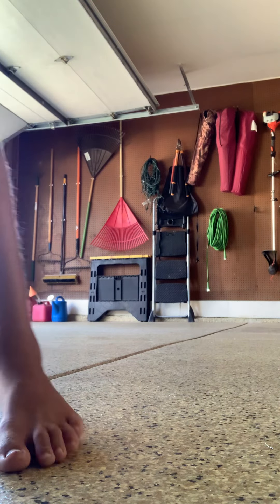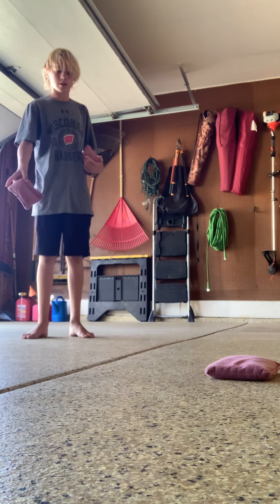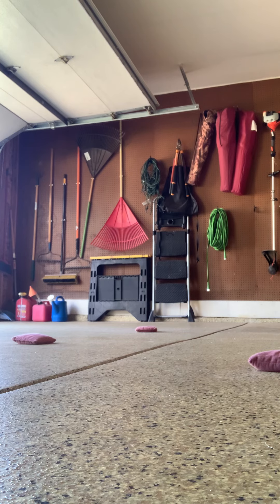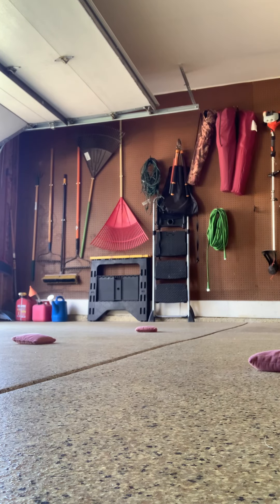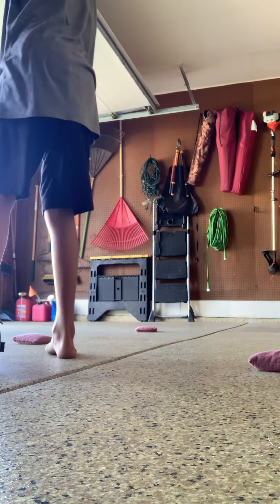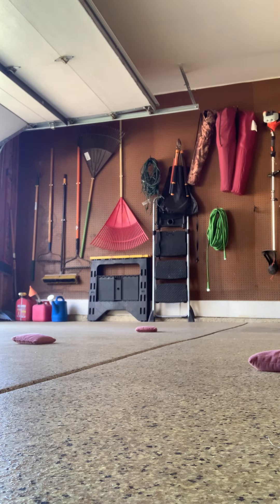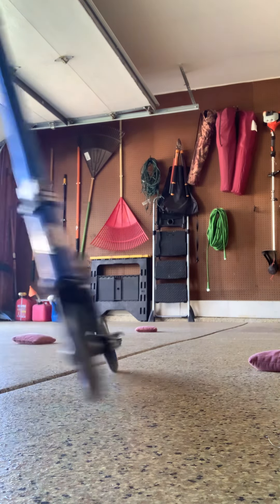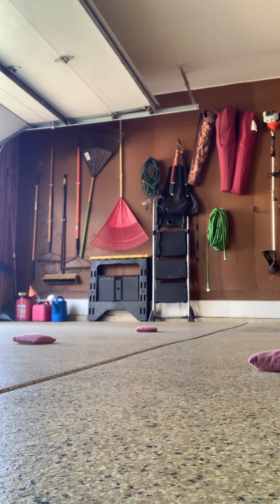How many times does one push on a scooter take me around the garage?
Not far? Far?